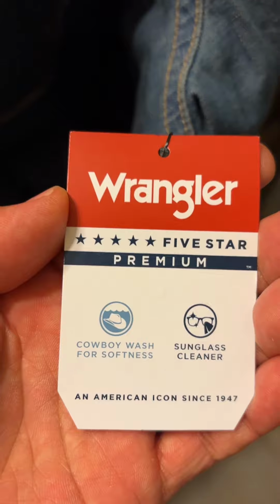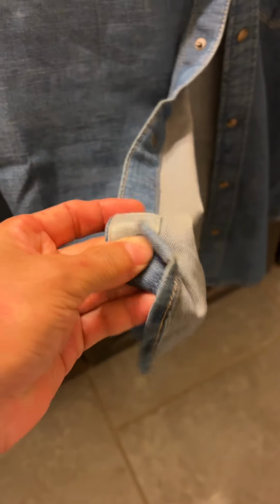Wrangle shirt with sun glasses cleaner?